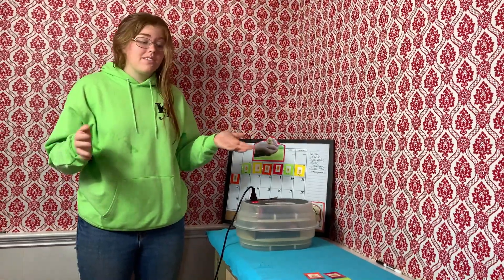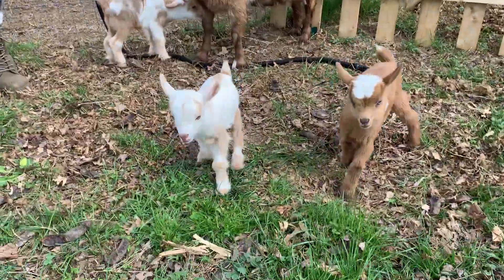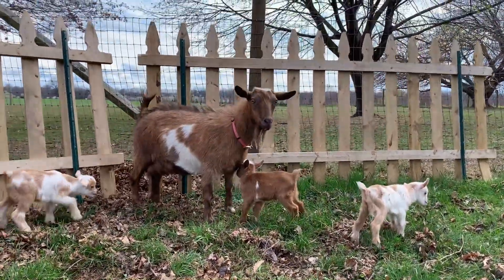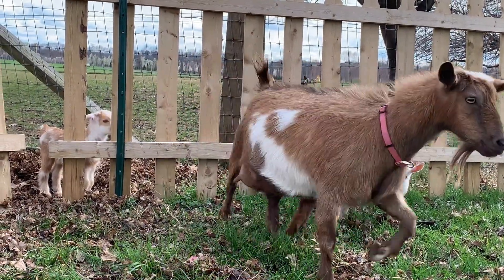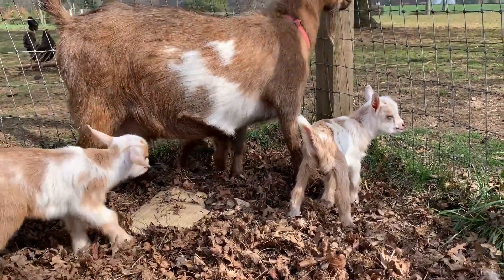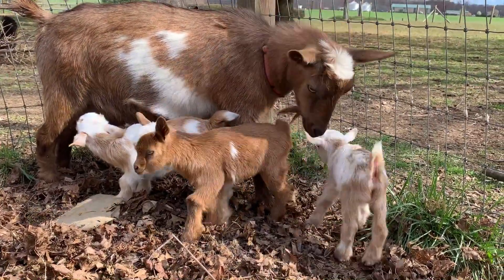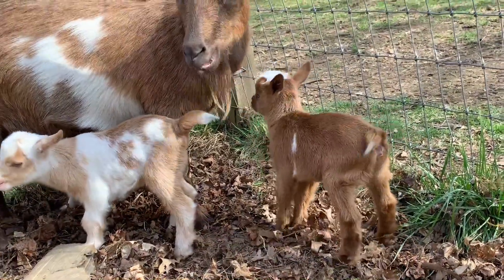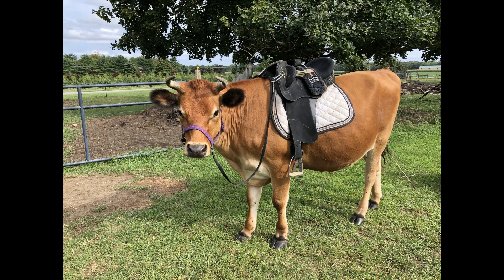Day 8: Incubation With Veronica and More Baby Goats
Today Veronica checks in with the incubator to see some cool new developments. Then, out to the yoga yard to spend some time with the new set of triplets! Washington DC is a wonderful mamma to her Alabama triplets!!